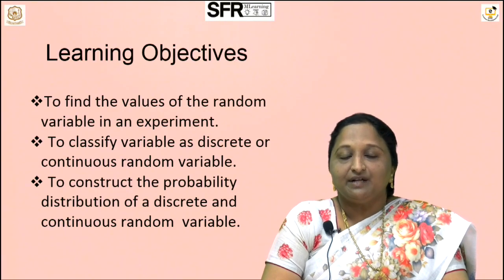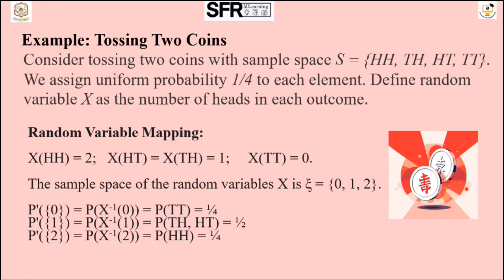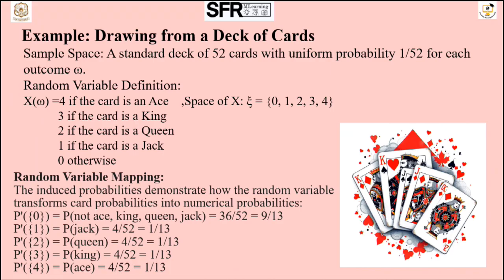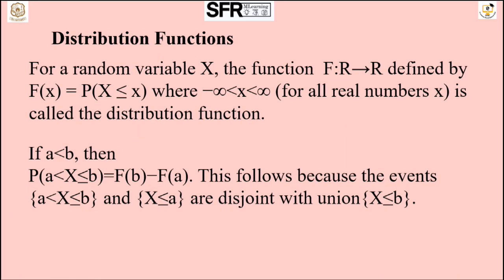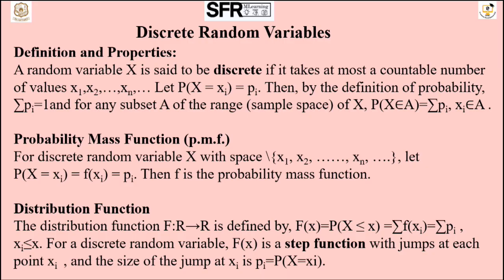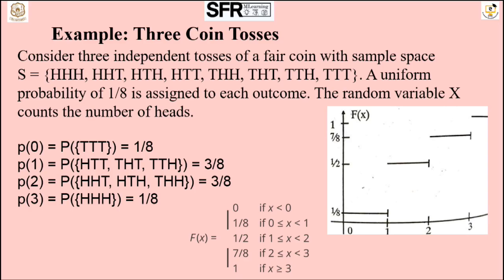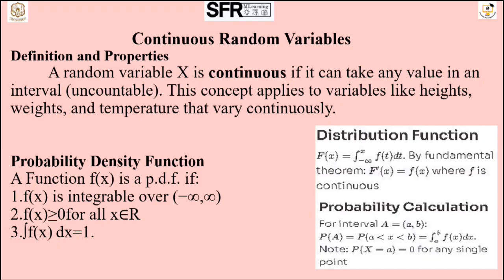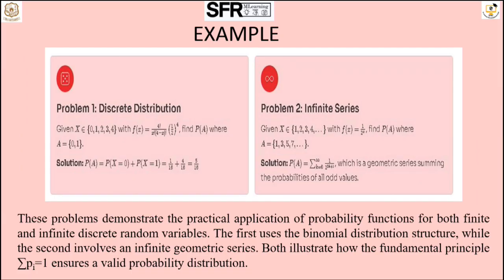Random Variables by Dr A Mydeen Bibi , Asst Prof of Mathematics